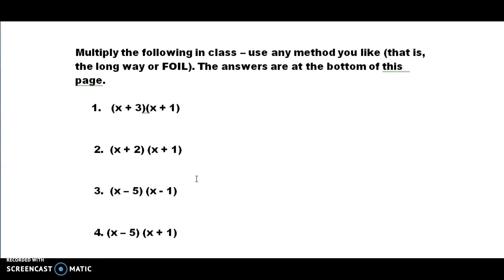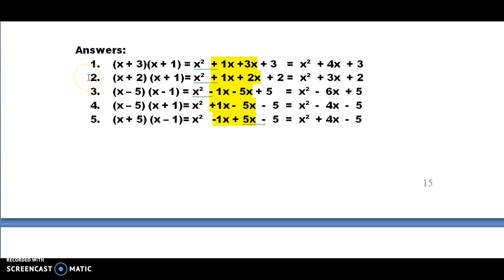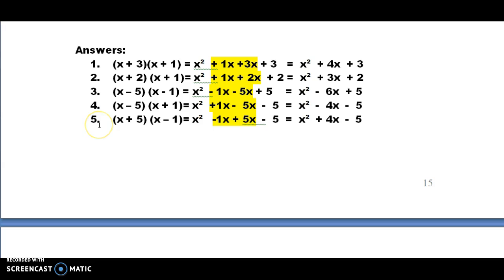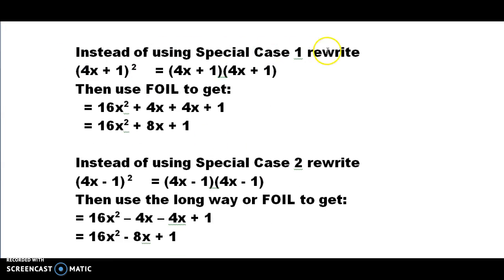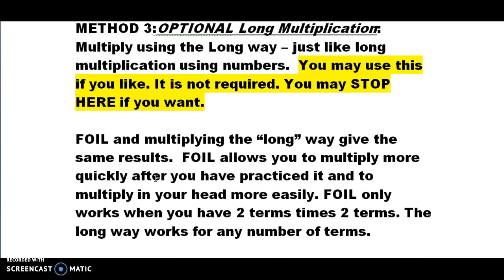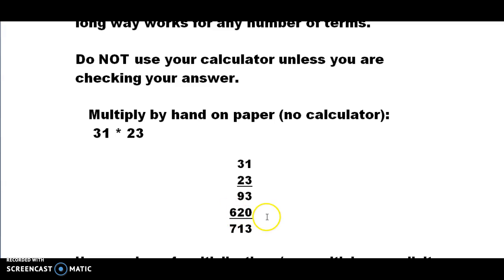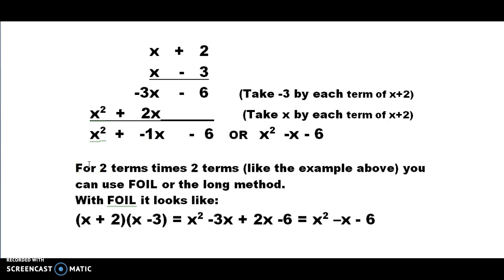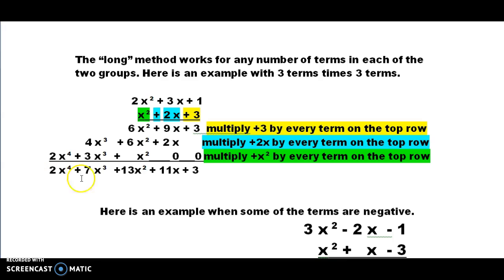Martha Moody Week-2-Part-2-Lecture-Notes pages 15-18